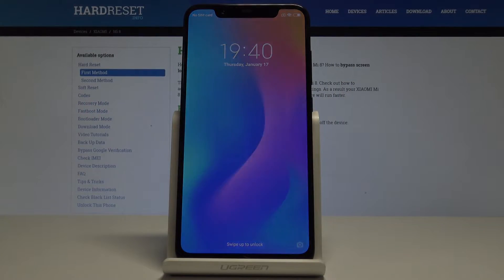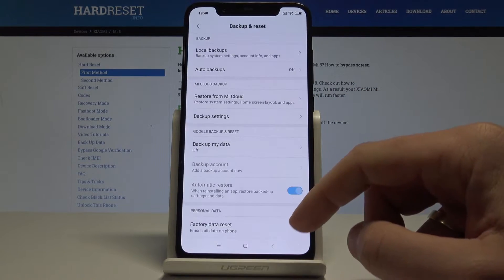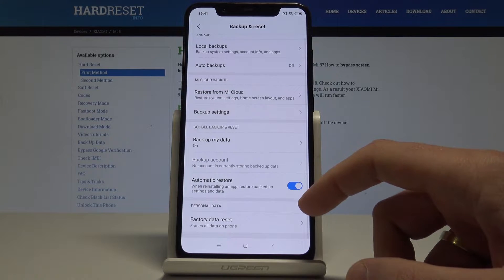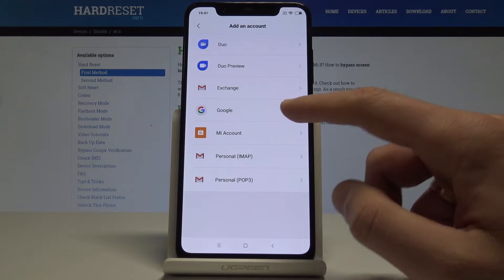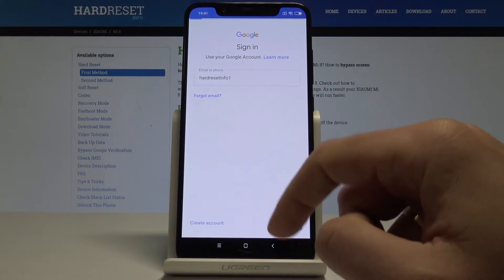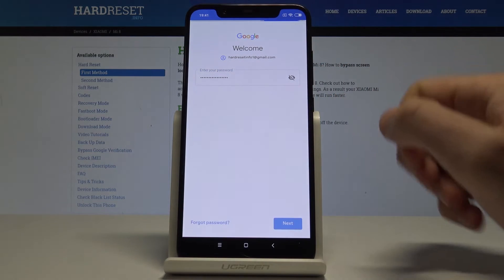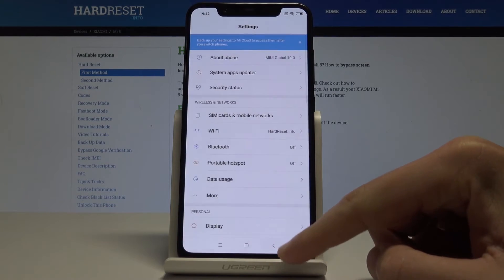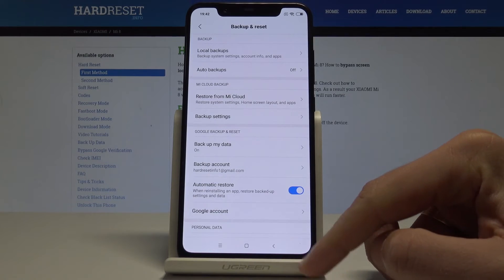How to Enable Back Up Data on XIAOMI Mi 8 - Allow Google Backup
Check out our video and use the backup data feature and back up app data, Google Chrome, Contacts, photos, documents, files and many more. You can achieve this by using Google Backup and adding a Google account to your phone.

How to enable Google back up in XIAOMI Mi 8? How to add back up account in XIAOMI Mi 8? How to turn on Google Backup in XIAOMI Mi 8? How to allow Google backup on XIAOMI Mi 8? How to switch Google Back up in XIAOMI Mi 8?